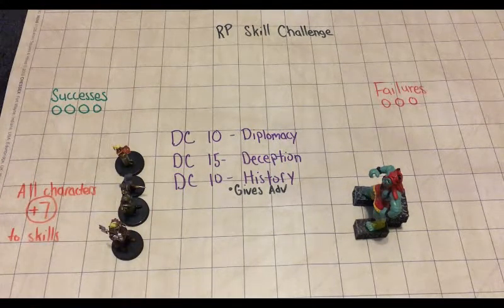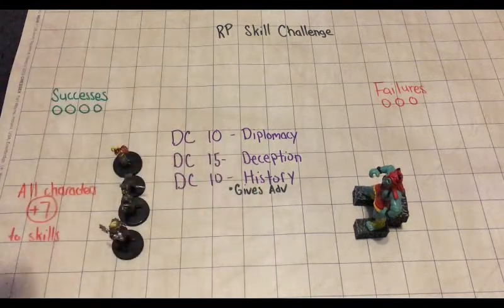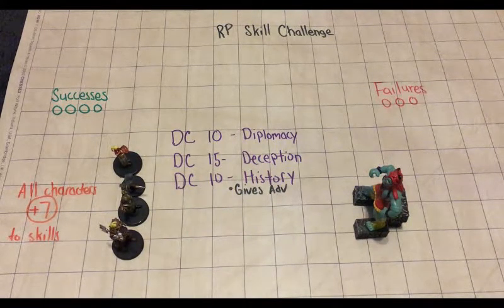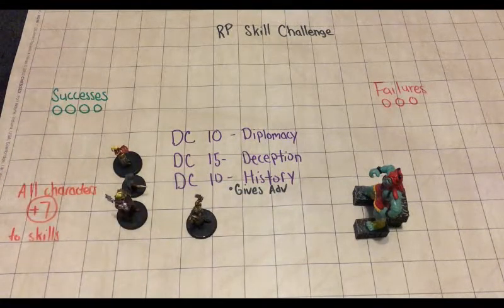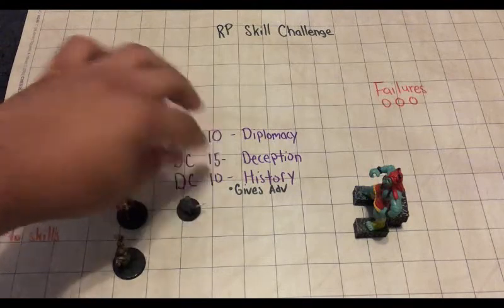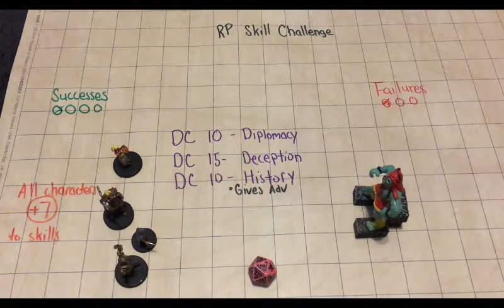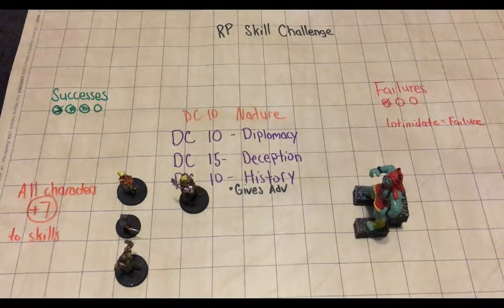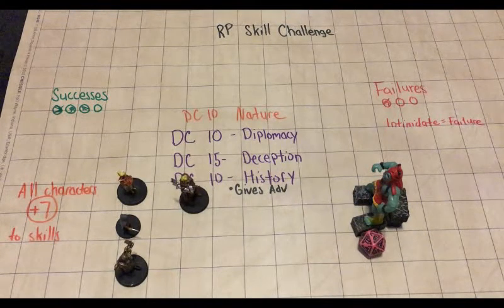DM Tip #3 Skill Challenges (And Why You Should Use Them)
Skill Challenges got a bad rep in 4e but they can be really useful to facilitate roleplaying!

Puzzles
Traps
Encounters
Character Builds
Player Tips
DM Tips
Contests
and More!